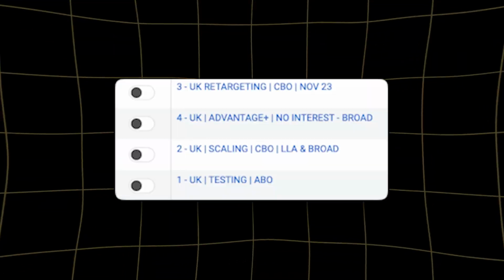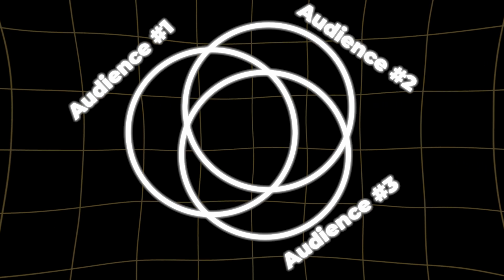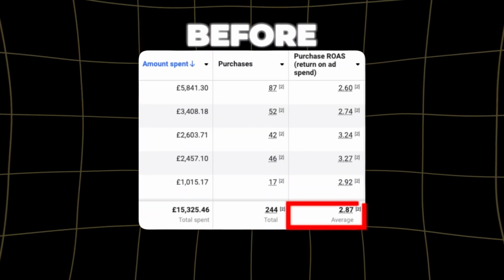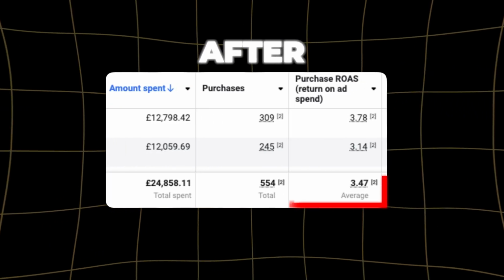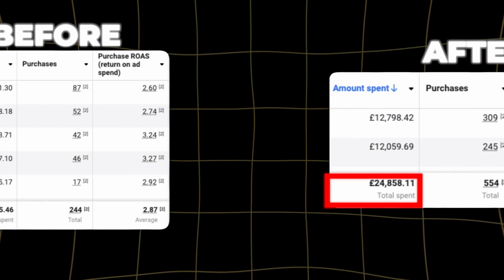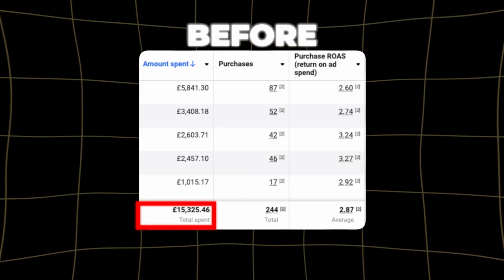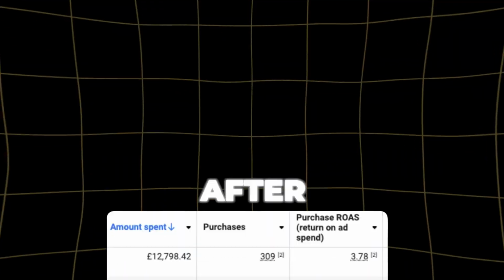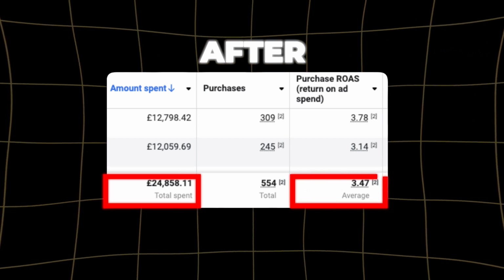How To Increase ECOM Store Revenue From 43K To 86K Using Facebook Ads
In this video I show you how to easily double your e-commerce store revenue using Facebook Ads.

I walk through the best strategies for scaling your Facebook ad campaigns to drive more traffic and conversions.

You’ll learn how to optimize your ads to target the right audience and increase sales for your online store.

By the end of this video, you'll have a clear plan to 2x your e-commerce revenue with effective Facebook ad techniques.